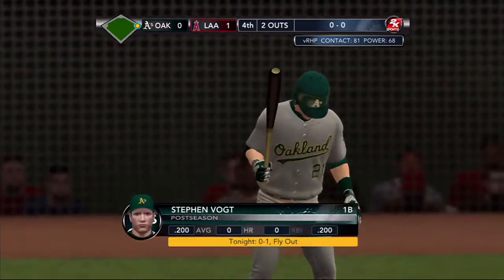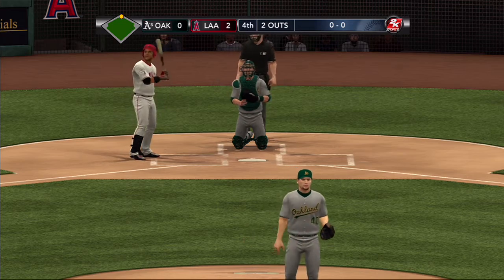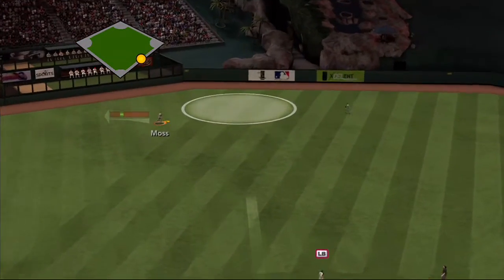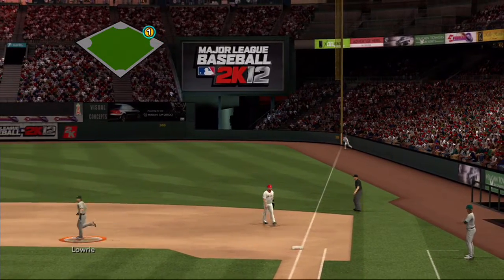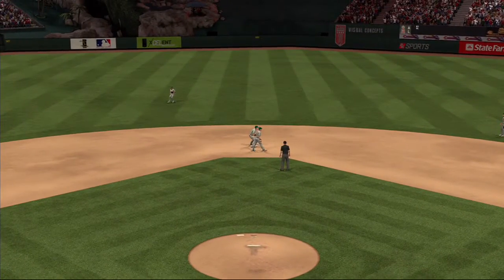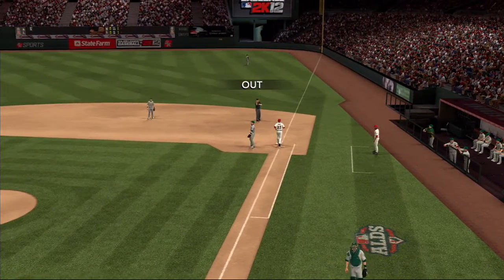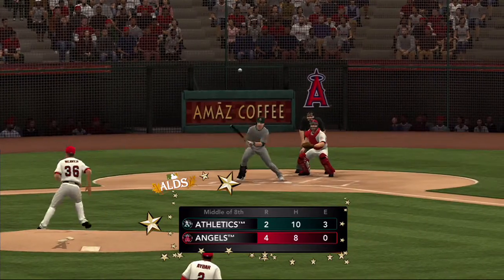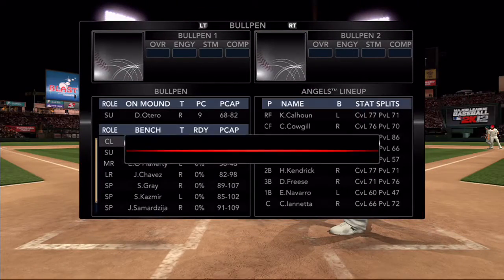Post Season Oakland Part 2